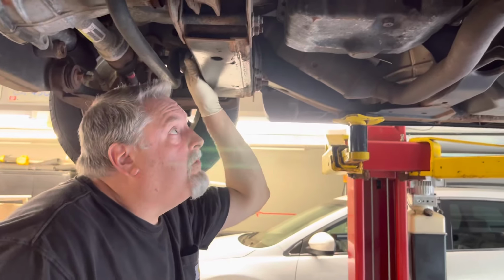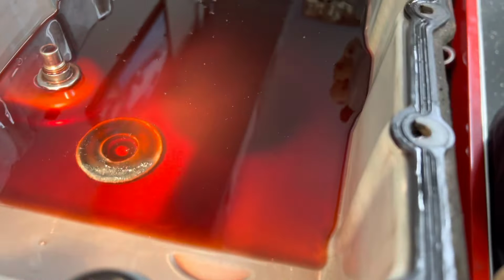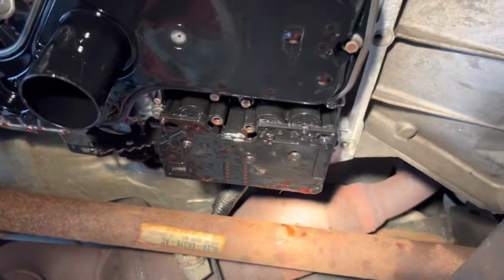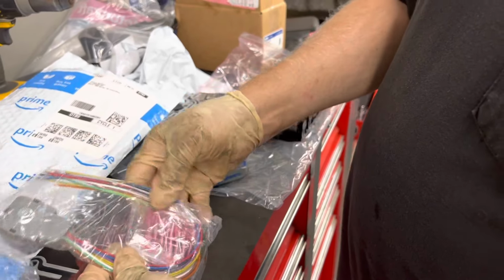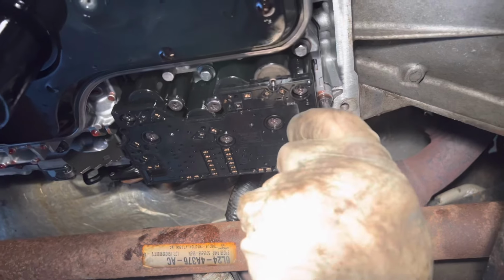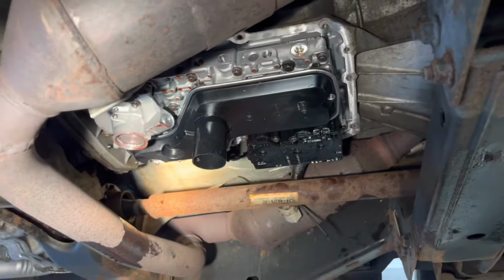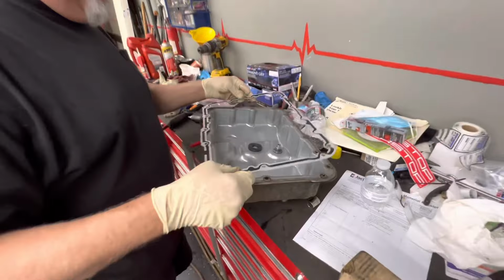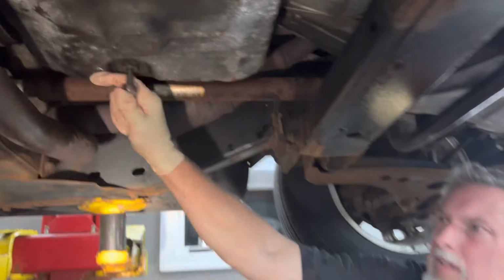2006-2010 Ford Explorer Transmission Solenoid Pack Replacement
Learn how-to replace the solenoid pack in a 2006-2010 Ford Explorer with  a 4.0 engine and 5R55S automatic transmission part number 9L2Z-7G391-A.

If your Ford Explorer transmission is slipping the solenoid transmission pack is a common part to fail on these trucks. In this video we show you what to look for when you take the transmission pan down and also how to inspect the transmission solenoid pack for other signs of transmission damage.

00:00 Introduction
00:34 Drain 5R55S Transmission Pan
04:25 Unplug Solenoid Pack Electrical Harness
06:16 Solenoid Pack Removal
12:39 Solenoid Pack Replacement
16:29 Replace Transmission Filter
21:02 Install Transmission Pan Gasket